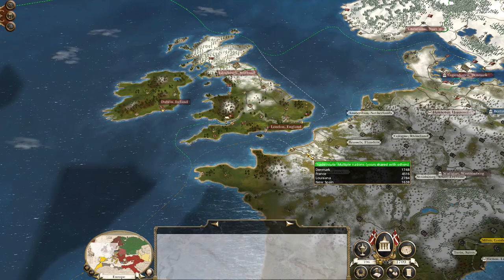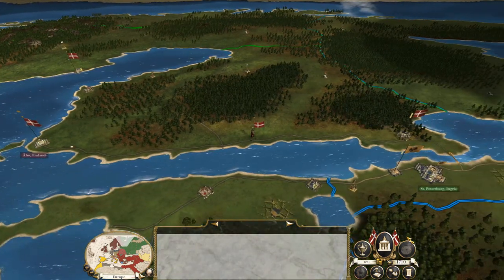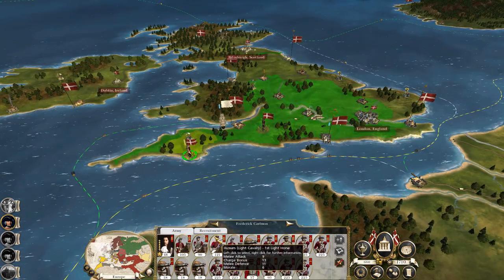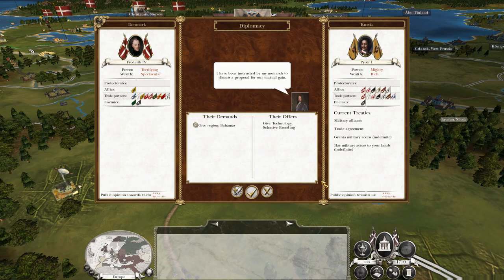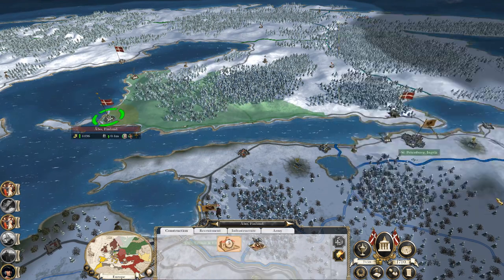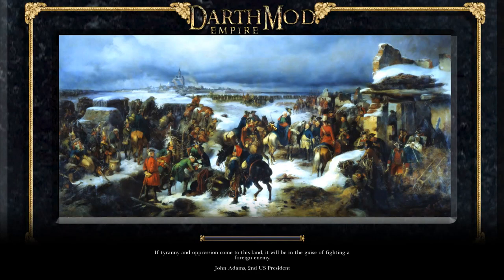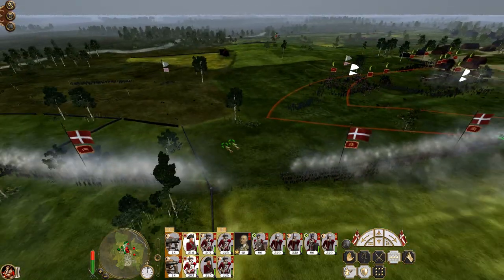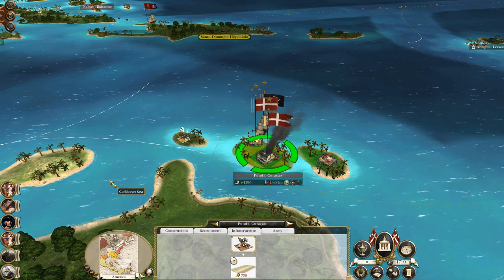Let's Play Empire Total War: DM - Denmark #11 - Spreading through the Caribbean!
Hey guys, welcome to the next episode of my Empire Total War Lets Play as Denmark - in this episode we spread Danish culture across multiple foreign lands!